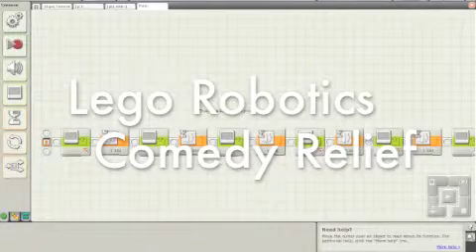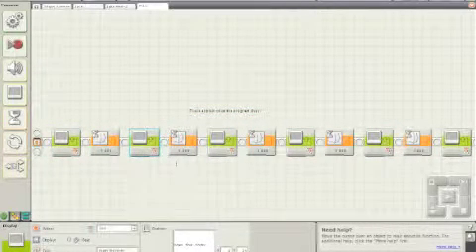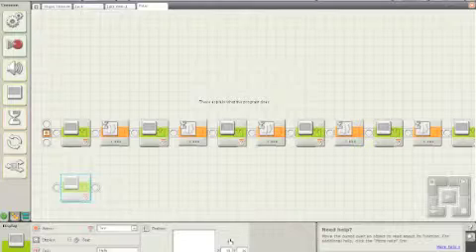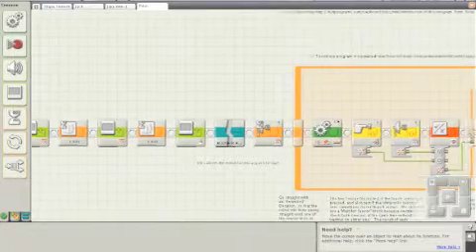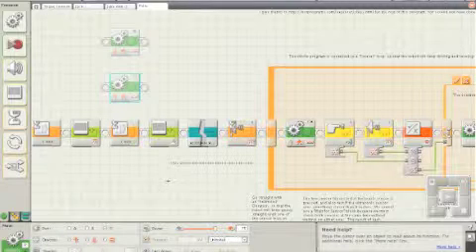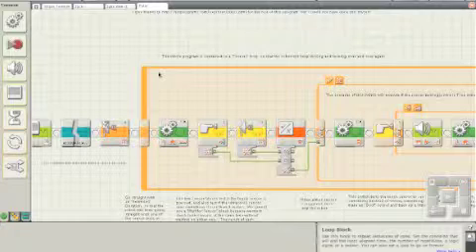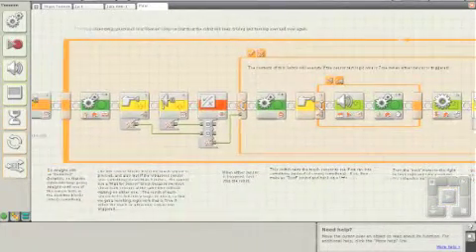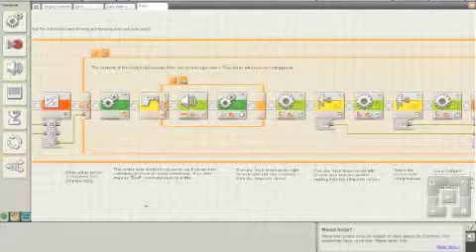Peter's Explorer Tutorial